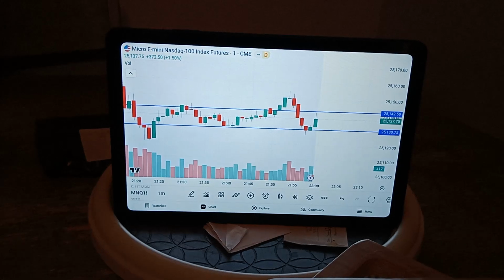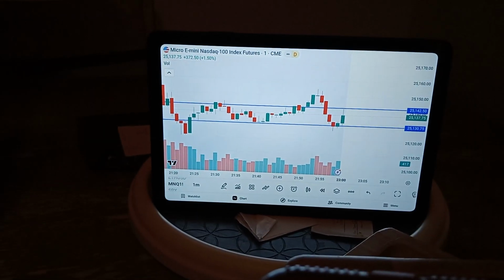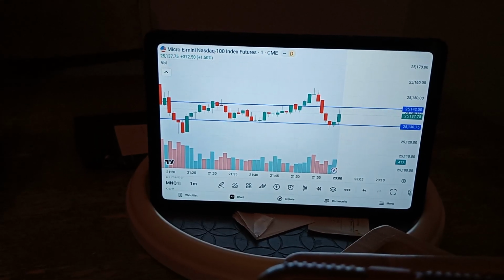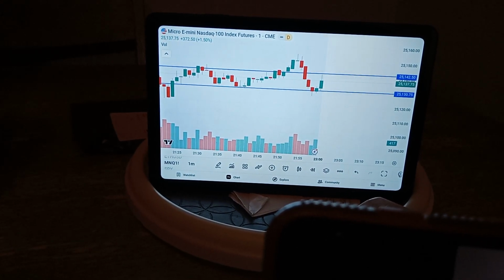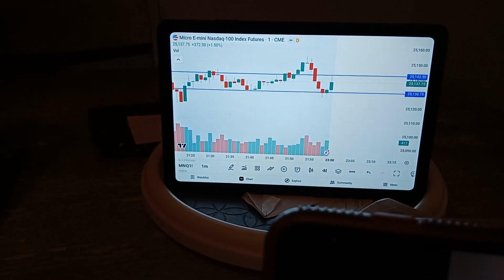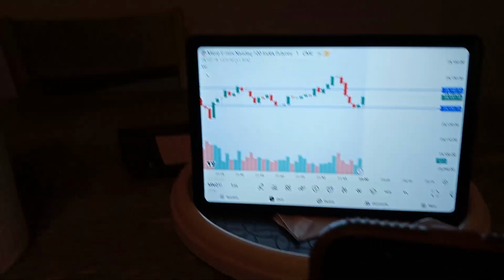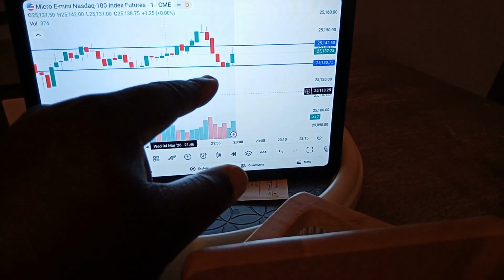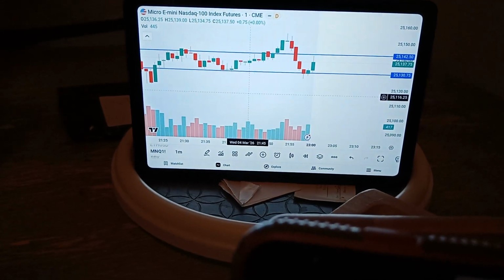T.L.F.C.D.M- TRADING FOR BEGINNERS WITH FINANCIAL FREEDOM